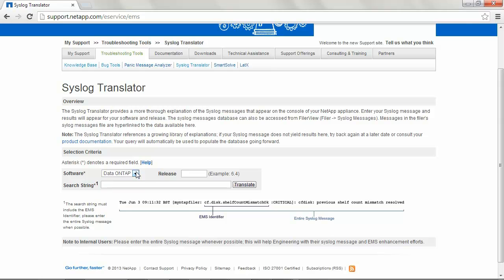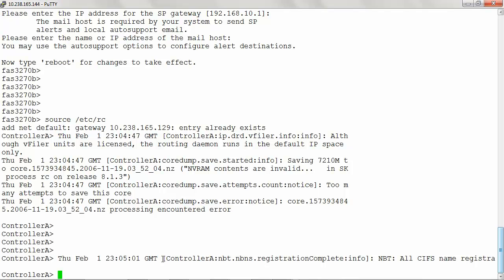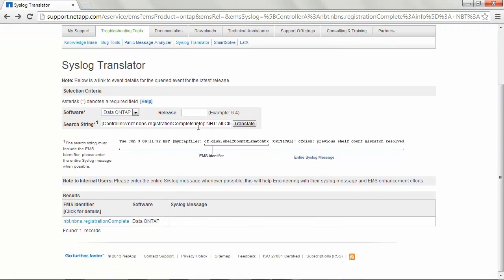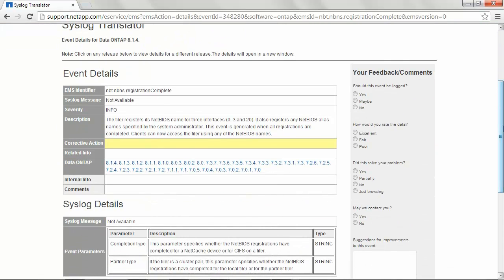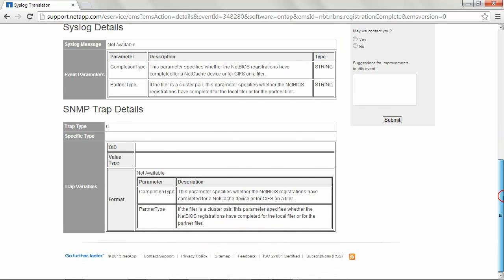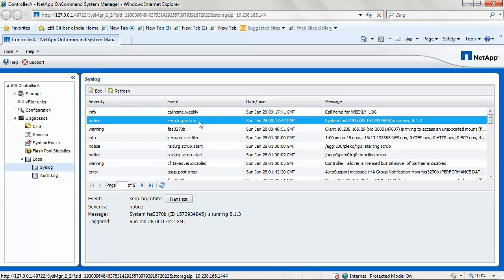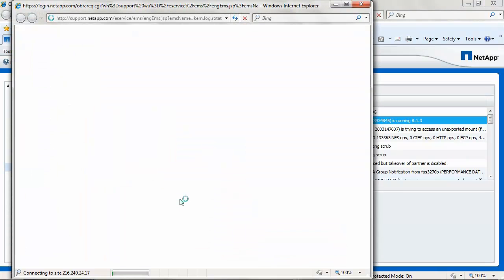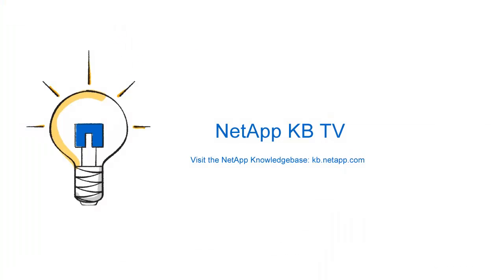How to interpret syslog messages using the Syslog Translator tool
The Syslog Translator provides a thorough explanation of the Syslog messages that appear on the console of your NetApp appliance. Enter your Syslog message and results will appear for your software and release. This video demonstrates how to use the syslog translator.